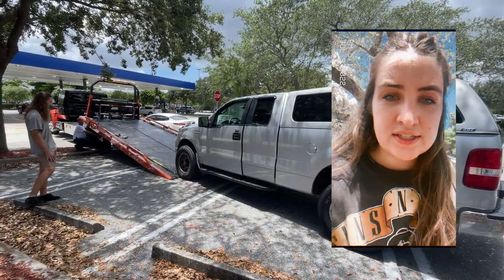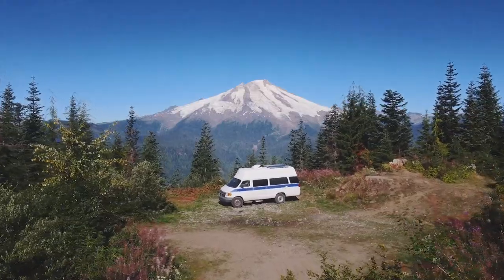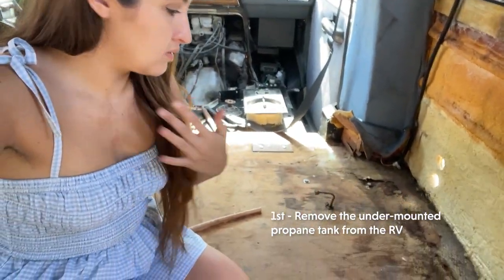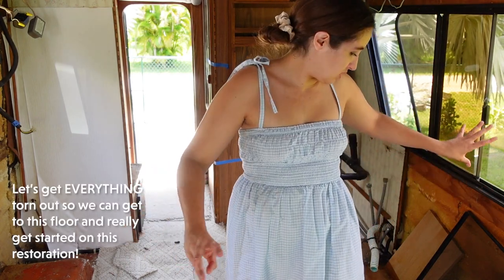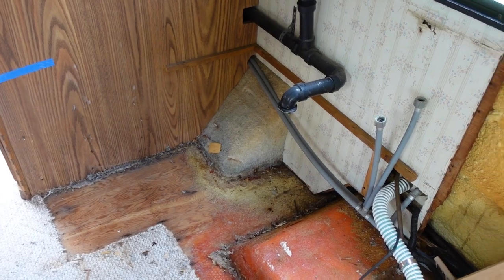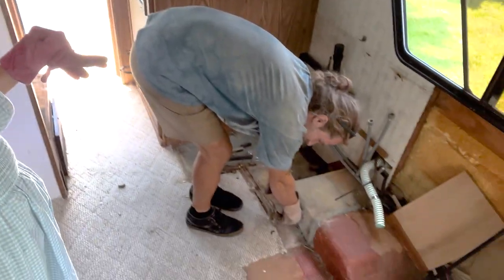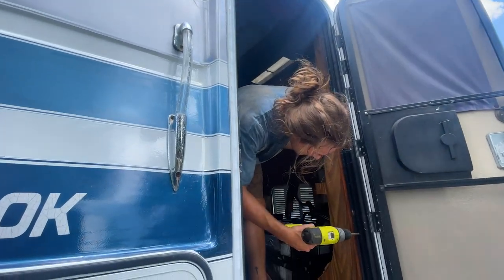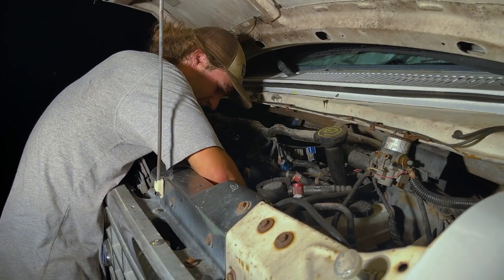Vintage RV Demolition Pt 2 & We Bought a truck... and it immediately broke down (Episode 3)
After 3+ years of full-time vanlife living and travel in our 2001 Dodge Ram 3500 Van, Dory, we’ve decided with the addition of a new pup we need just a little bit more space to make things a bit more comfortable (and roomy) for the exciting journey ahead! We hope this new rig will take us all the way to Alaska one day (or maybe down even to the tip of South America.)

But for now, we are left dealing with and repairing the RV’s structural issues.

Here we hope to document our crazy little nomadic life on the move.

❤ Kat & Dalton